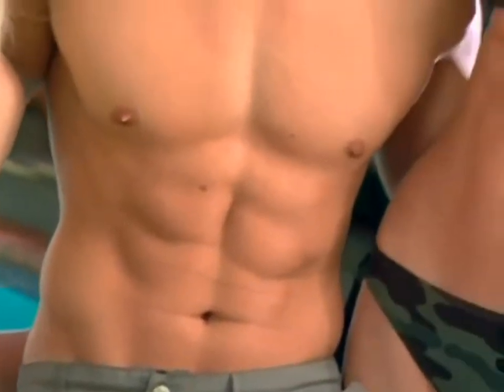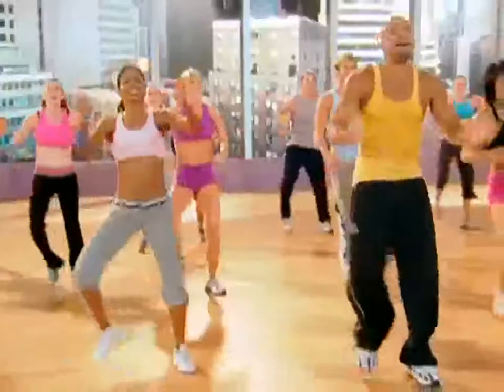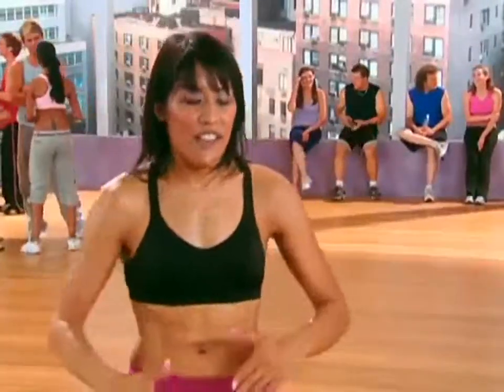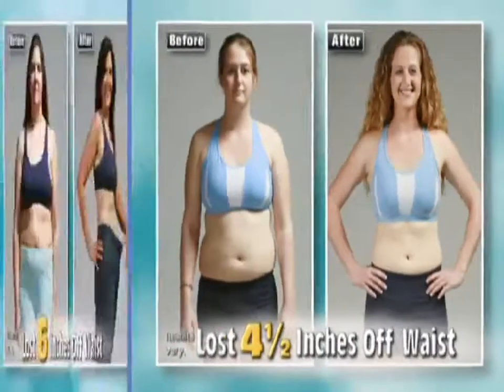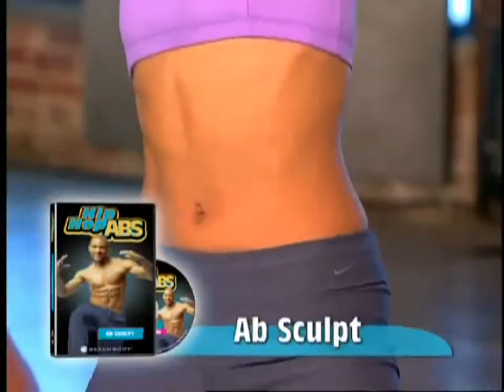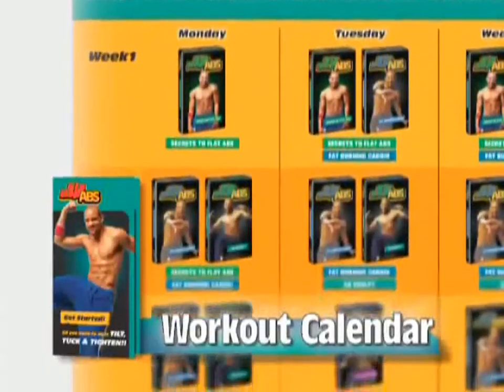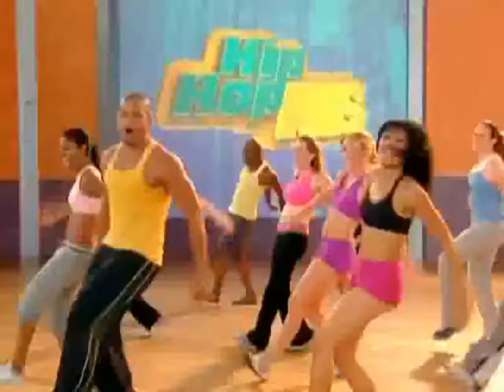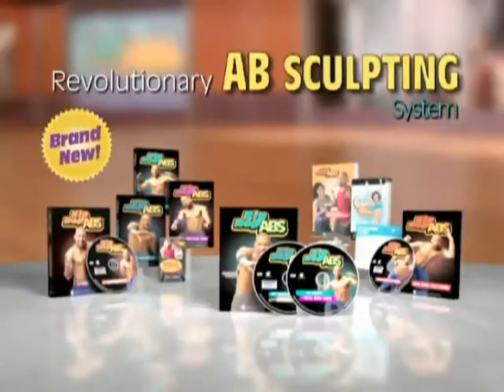What is Hip Hop Abs. Lose Weight Dancing!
Hip Hop Abs is the revolutionary dance workout routine to help you dance your way to firm abs and a fit body.

You might not know it now, but Shaun T used to be 50 pounds heavier. He lost the weight just by dancing and having fun with his Hip Hop Abs® program. That's right, he got those flat, amazing abs without even getting on the floor.

He could not wait to share his fitness and diet secrets with the world. He'll show you his "Tilt, Tuck & Tighten" technique for six-pack abs and burning the fat off your entire body! And don't worry if you can't dance, he'll teach you his moves, step by step, and you'll be ready to hit the clubs in your hot, new body in no time!